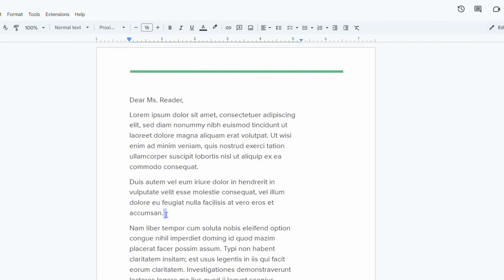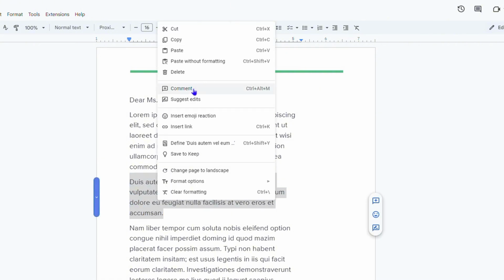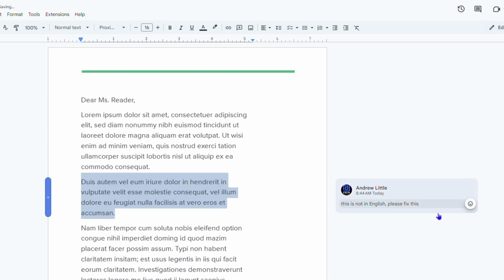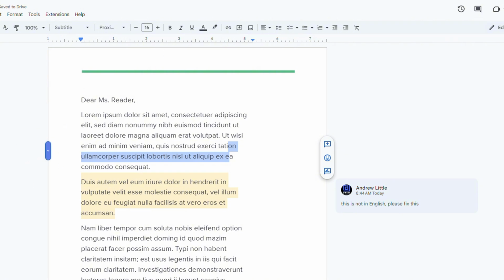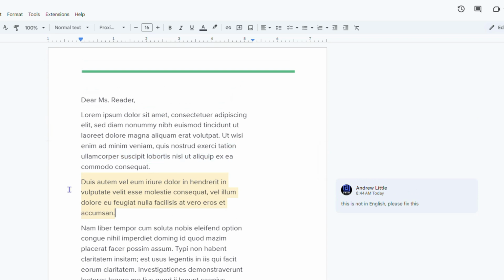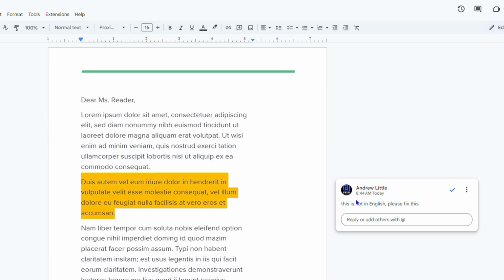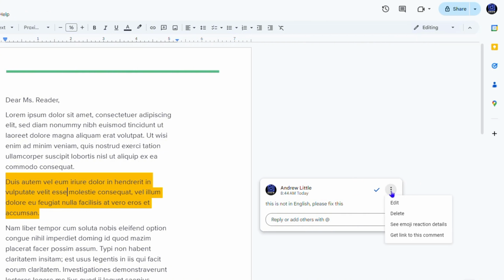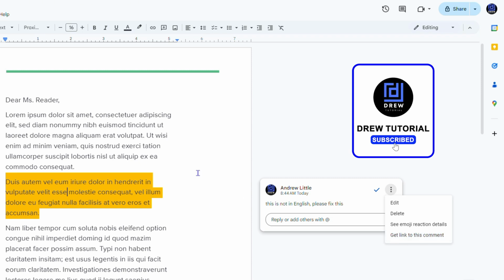How to Comment Paragraphs in Google Docs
Learn how to add entire paragraphs to your Google Docs comments and take your collaboration to the next level! In this tutorial, we'll show you a simple trick to add more detailed and informative comments to your Google Docs, making it easier to communicate with your team and stakeholders. With this feature, you can add context, provide explanations, and even include links to relevant resources, all within the comment section of your document. Say goodbye to limited character counts and hello to more effective collaboration!